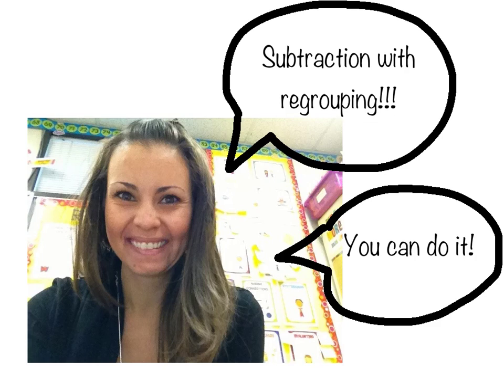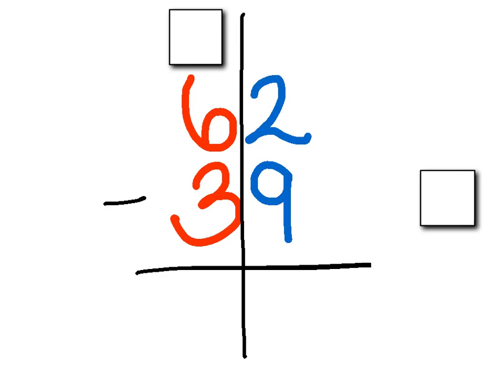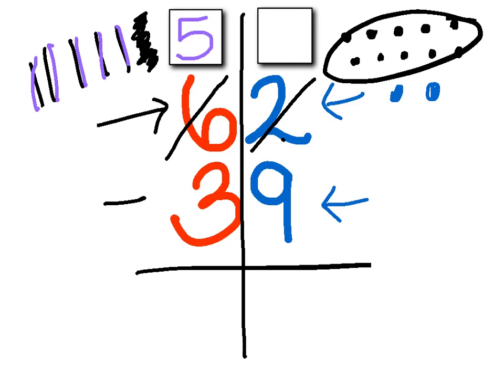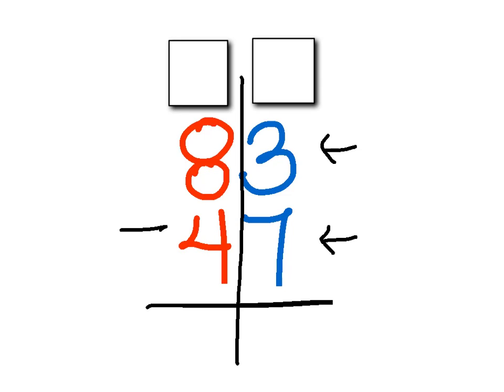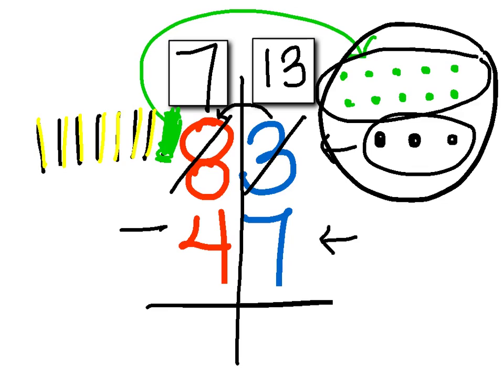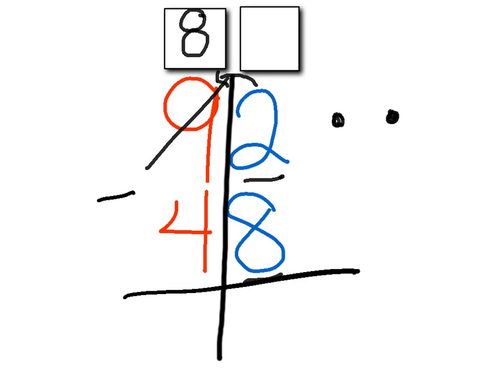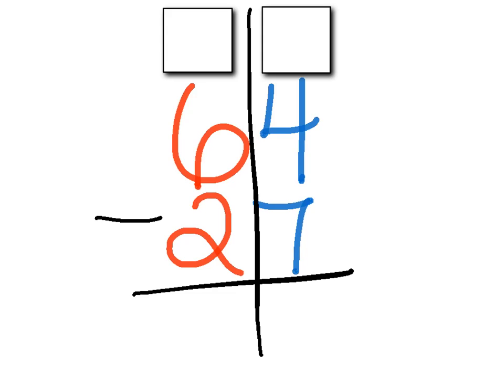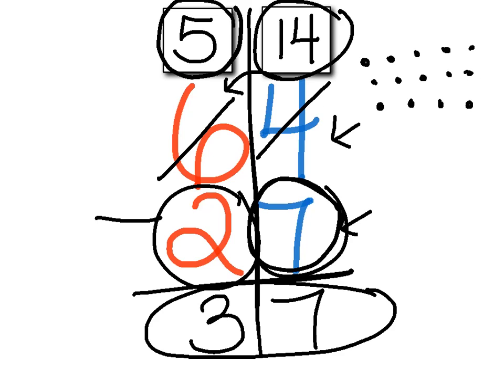Subtraction with Regrouping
This movie was created using Explain Everything to introduce my 2nd grade students to subtraction with regrouping!